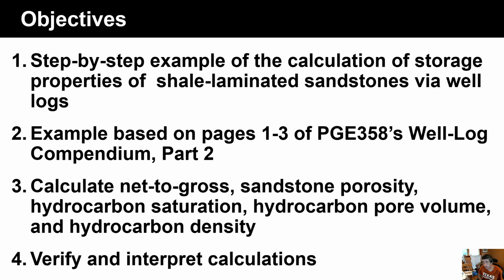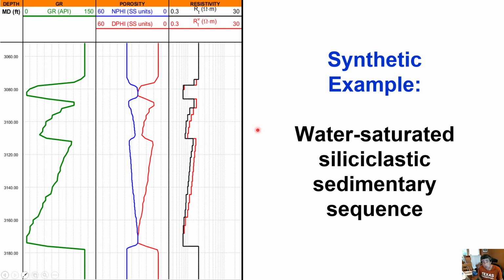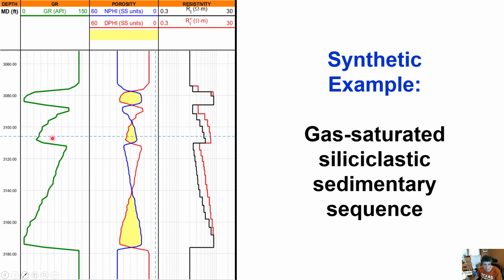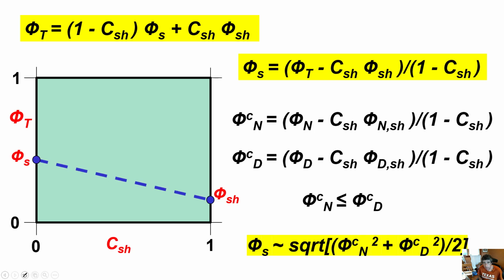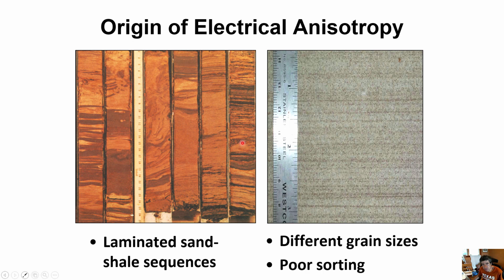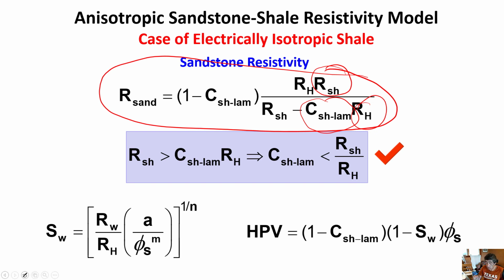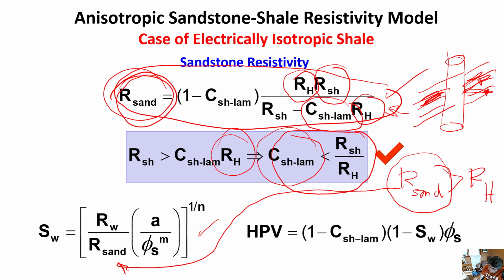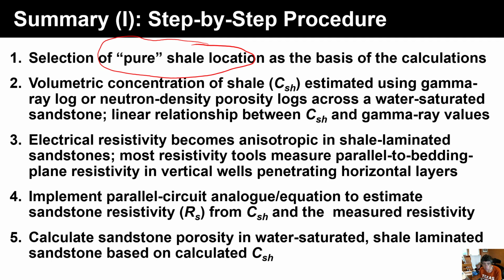Petrophysical Evaluation of Shale-Laminated Sandstones, Part 1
Lecture Presentation: PGE358, Spring 2020. Instructor: Carlos Torres-Verdin, PhD, Professor, Hildebrand Department of Petroleum and Geosystems Engineering, The University of Texas at Austin.
This presentation (Part 1) describes the step-by-step procedure typically used to assess the storage properties of shale-laminated sandstones. Part 2 of the presentation will be a hands-on demonstration of the calculations performed with well logs acquired in the deepwater Gulf of Mexico using the method introduced in Part 1.